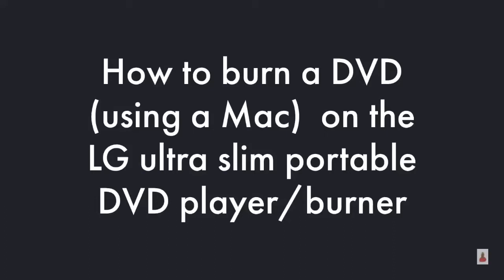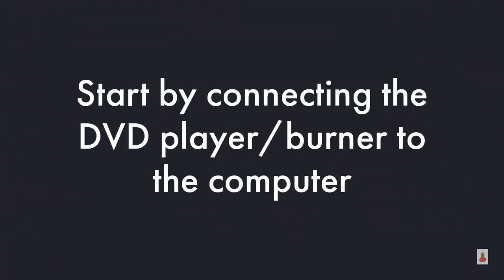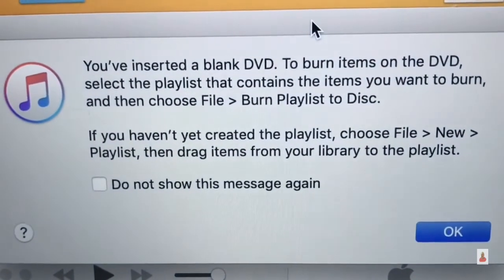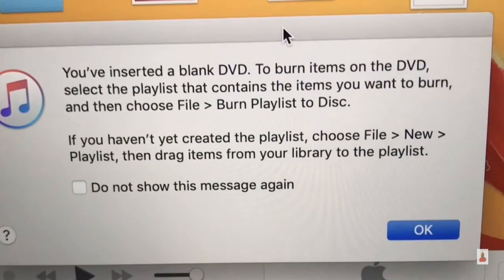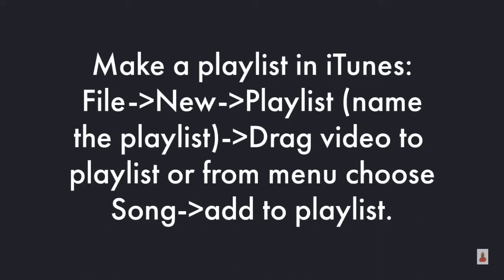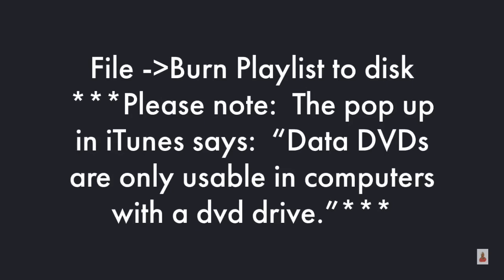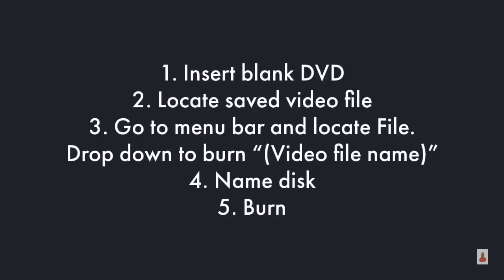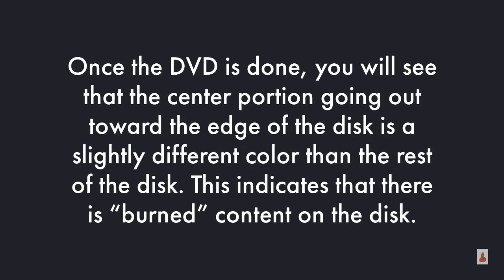How to burn a DVD/CD using the LG Ultra Slim Portable DVD Writer (Apple Computer)